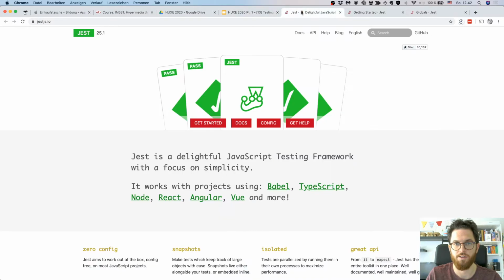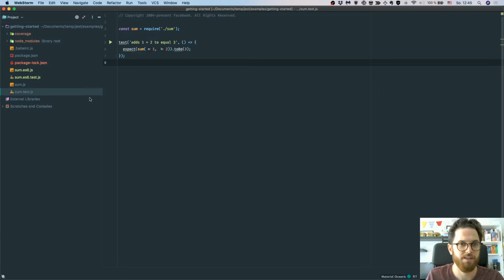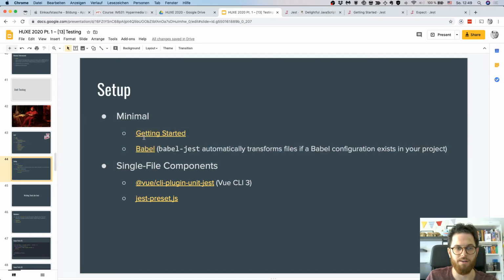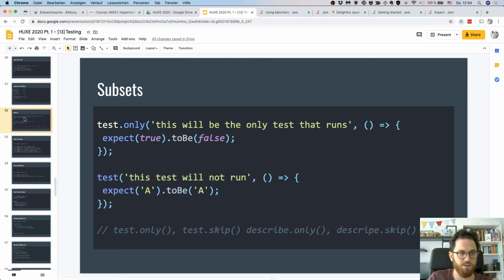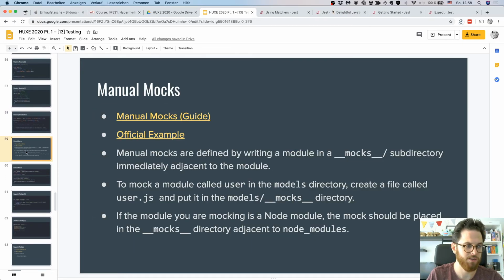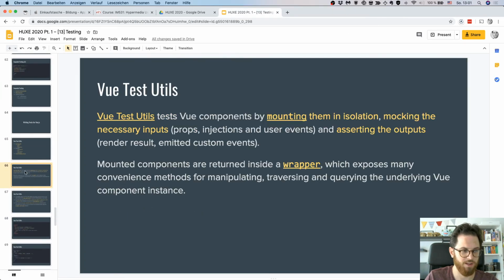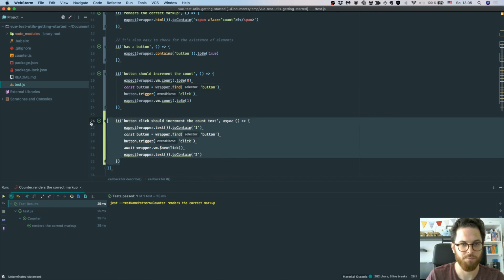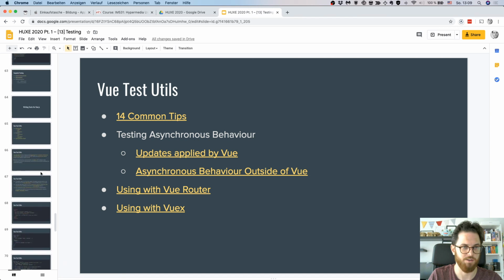HUXE 2020 Pt. 1 – [13] Testing II (Unit Testing)